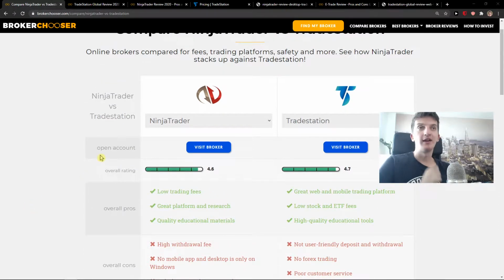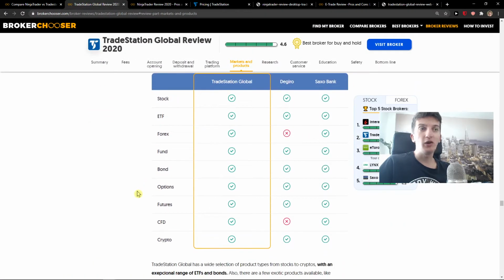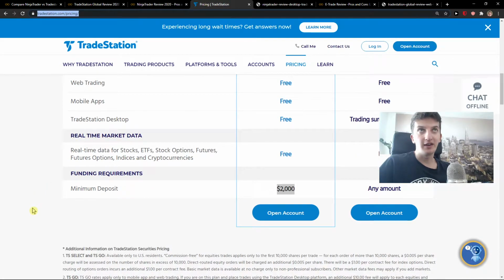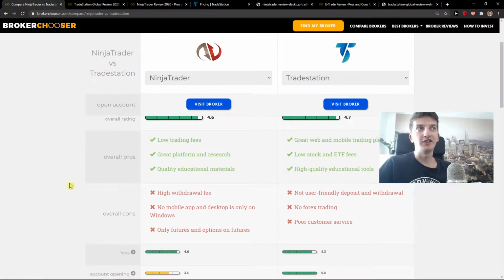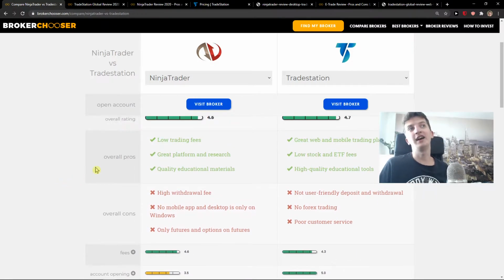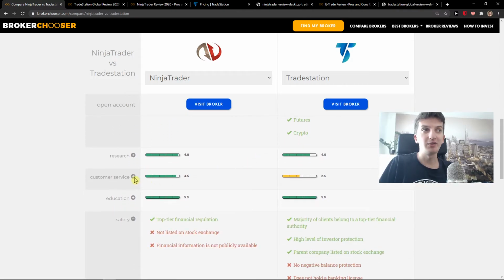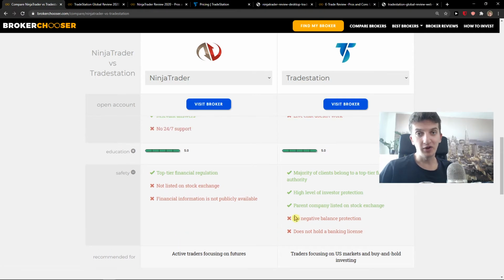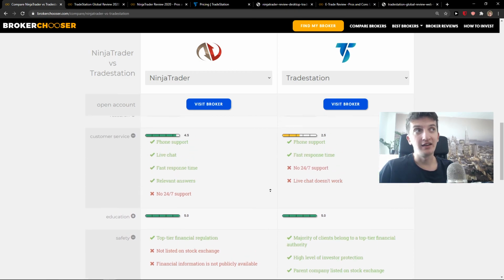BEST Investing APP? - NinjaTrader VS Tradestation Which is Better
We receive commission on purchases made through links in this description GET AMAZING FREE Tools For Your Youtube Channel To Get More Views:
Tubebuddy (For GROWTH on Youtube):